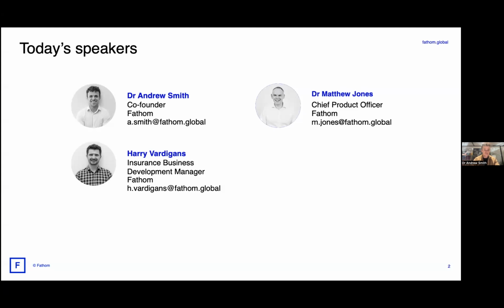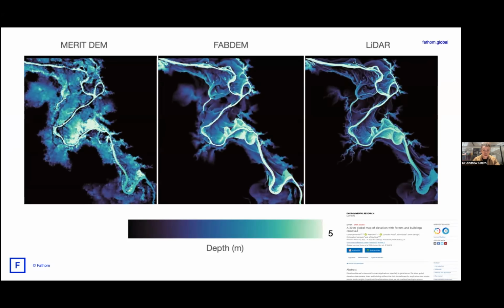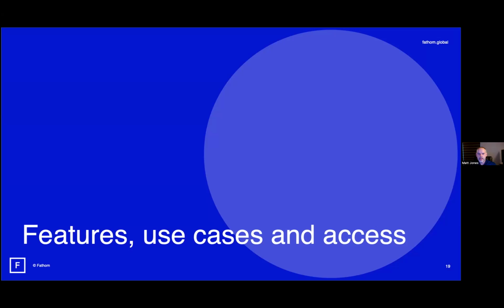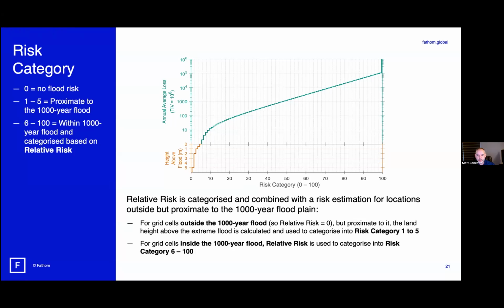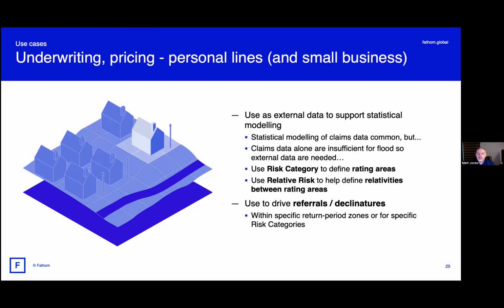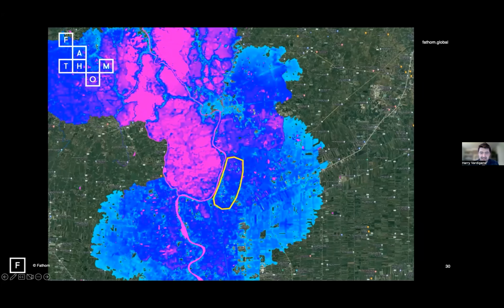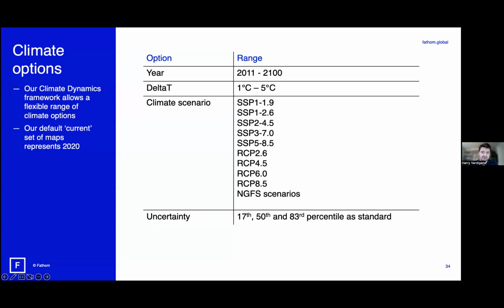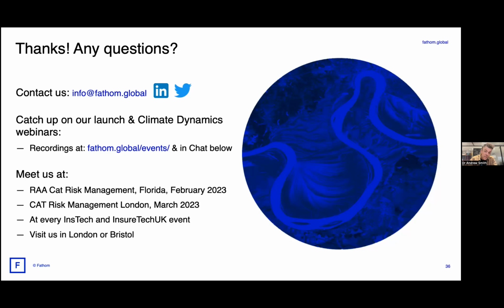Insurance use cases for Fathom's Global Flood Map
On October 27th 2022 we announced Fathom’s new Global Flood Map – The first global flood map to provide risk professionals with all perils and climate options. The launch was followed in November by a second webinar: The making of Fathom’s Climate Dynamics framework. Recordings of both webinars are available to watch via these links.

Now, we invite you to join us for a deep dive into the use cases this new Global Flood Map addresses for the (re)insurance market.

The webinar features presenters from across the Fathom team including:

Dr Andrew Smith, Co-founder & COO
Dr Matthew Jones, Chief Product Officer
Harry Vardigans, Insurance Business Development Manager
This webinar is for risk, catastrophe management, underwriting, ESG and sustainability professionals. You will learn:

How to assess flood risk for assets, property and communities.
The latest developments in flood risk modeling.
The impact of climate scenarios on future risk.